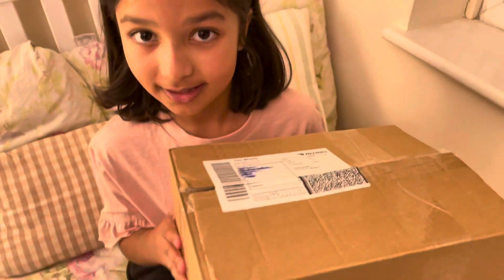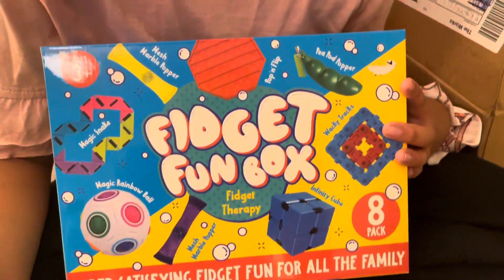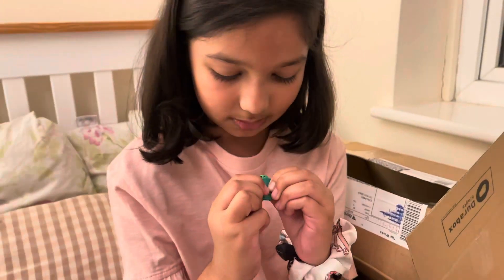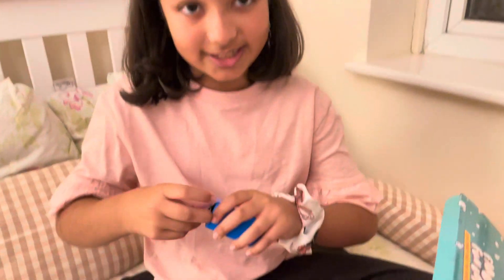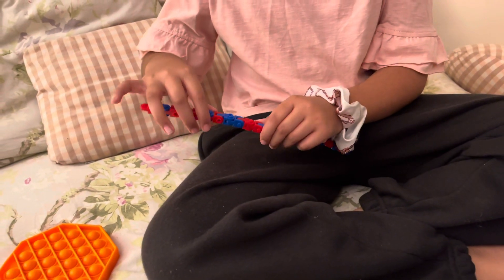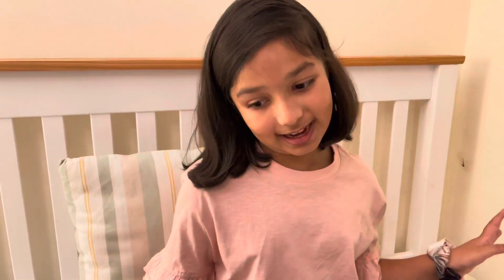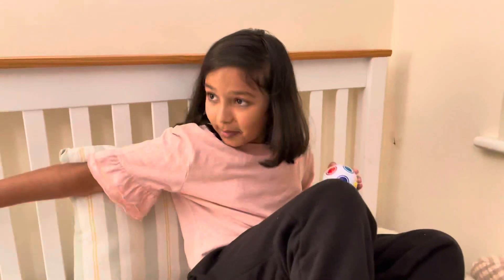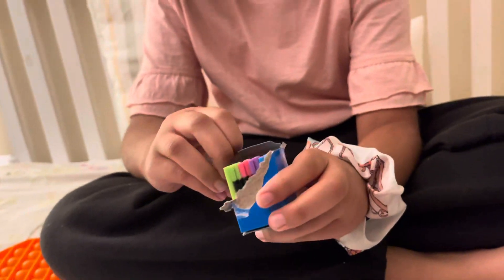21 January 2022